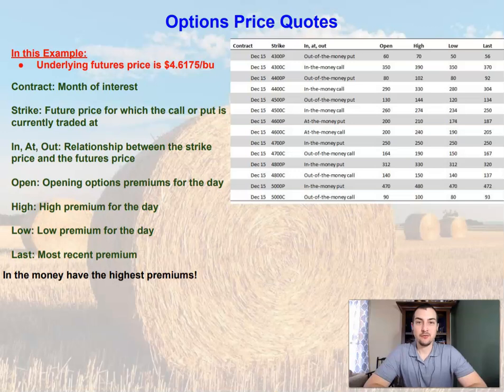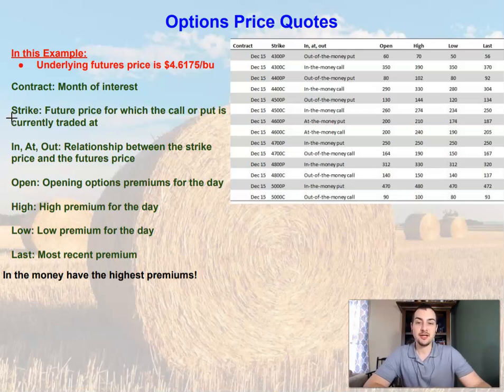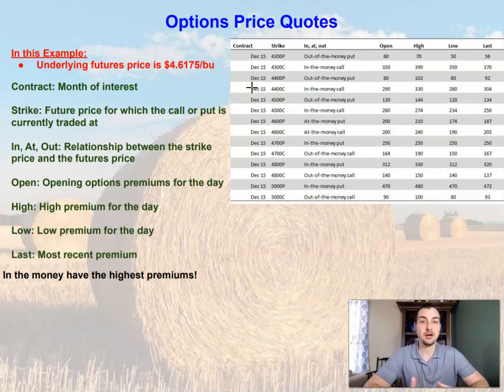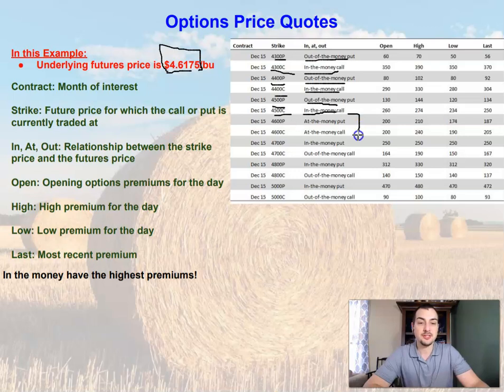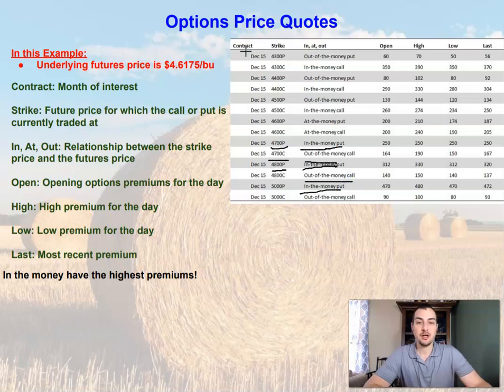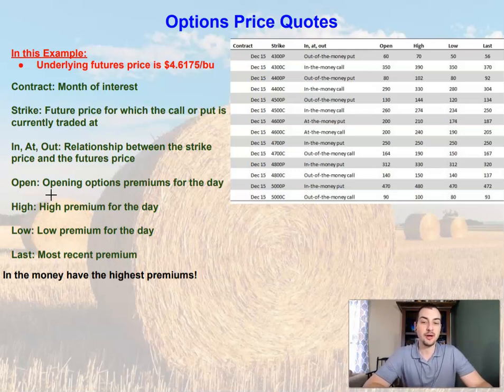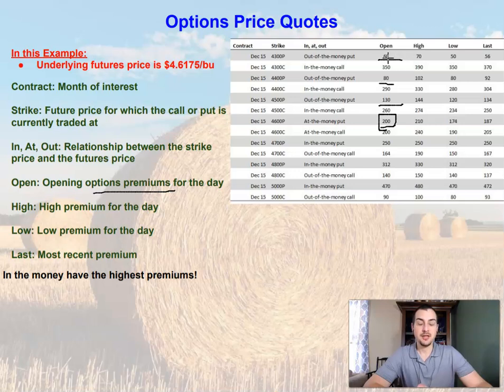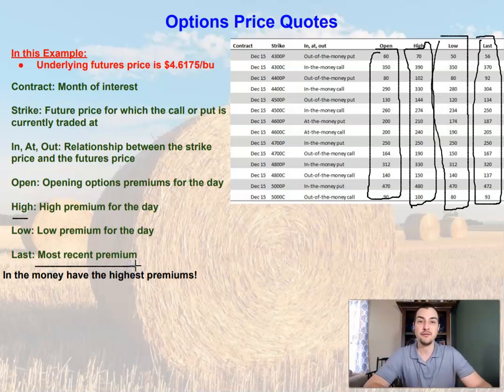Agricultural Marketing 10.10